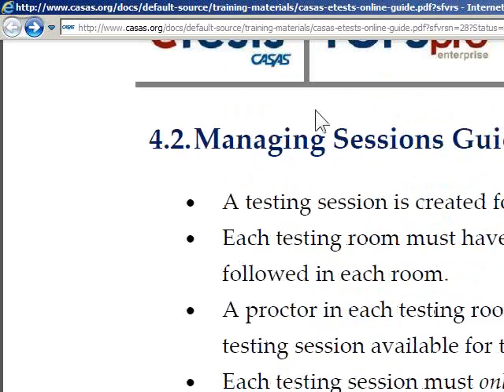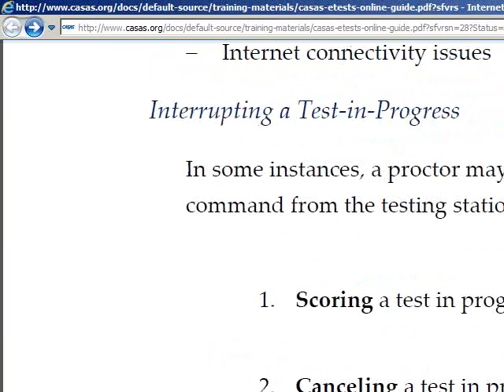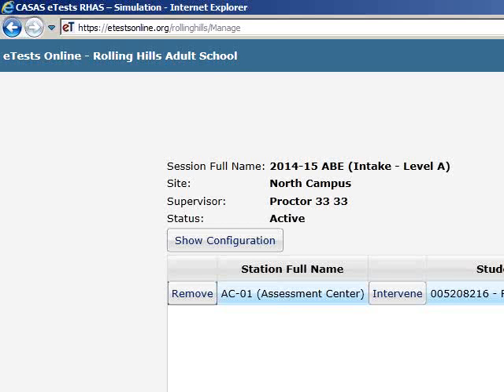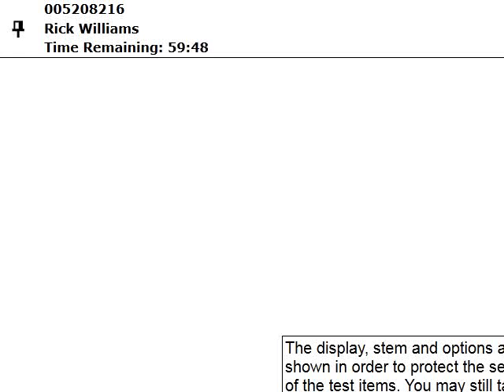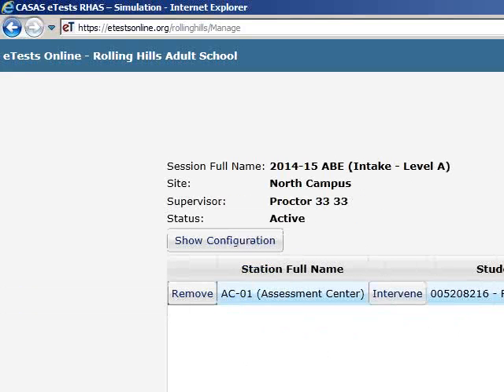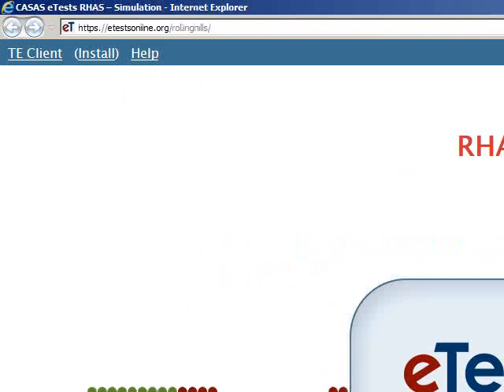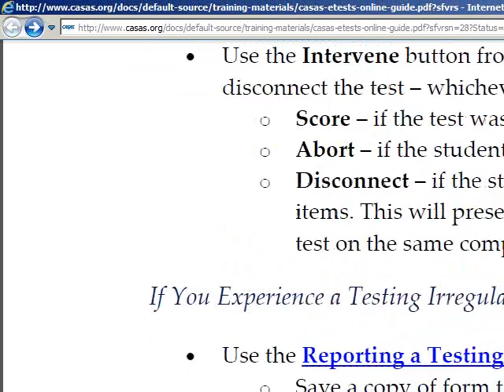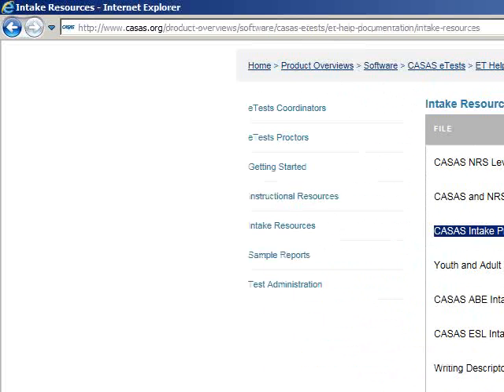8 - How to Reconnect a Suspended Test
CASAS Online Implementation Basics: How to Reconnect a Suspended Test.